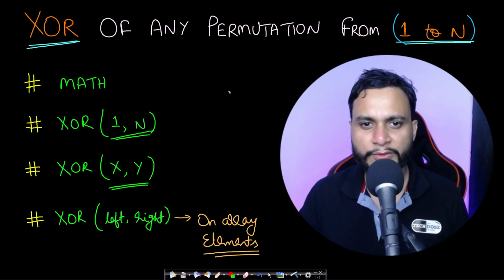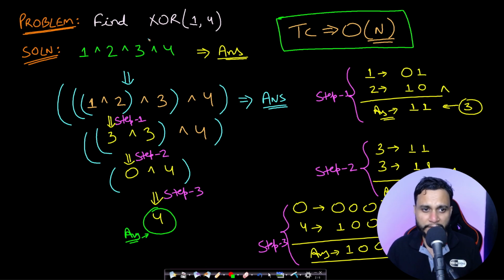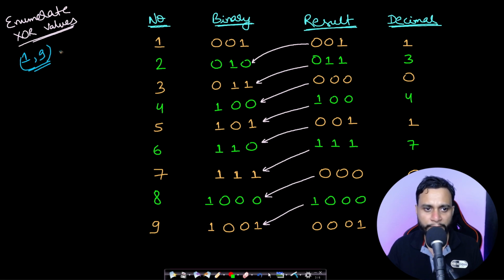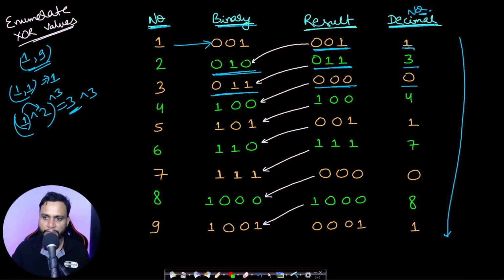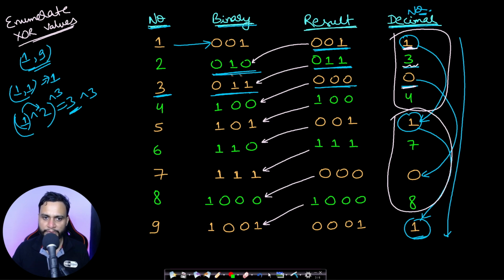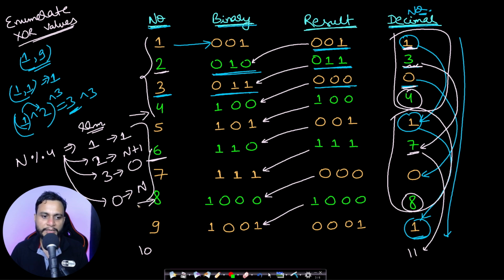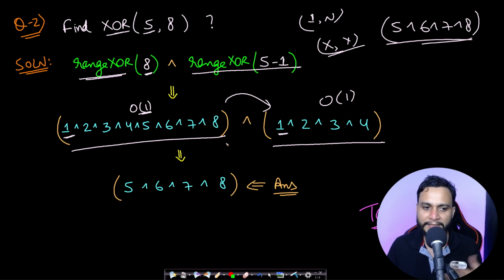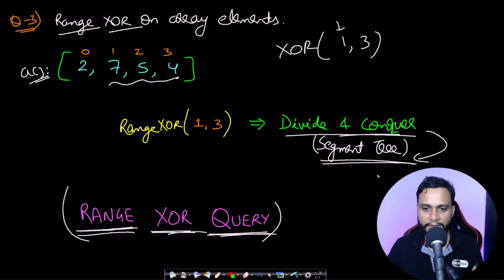XOR in a range of numbers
This video explains finding xor in a range of numbers. This video covers 3 problems including 2 follow-up problems. The first problem is to find the XOR of numbers from 1 to N. This is solved in constant time O(1). The first follow-up problem is to find the XOR in a given range X to Y. This is again solved in O(1). The second follow-up is to find the XOR in a range of index from left to right. This is a segment tree problem. The link for it is given below.

CODE LINK is present below.